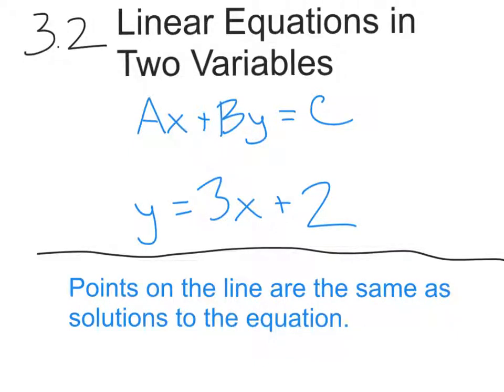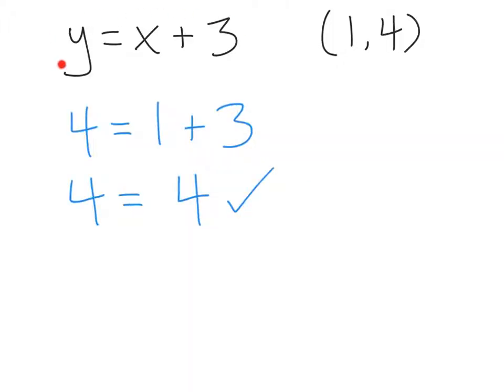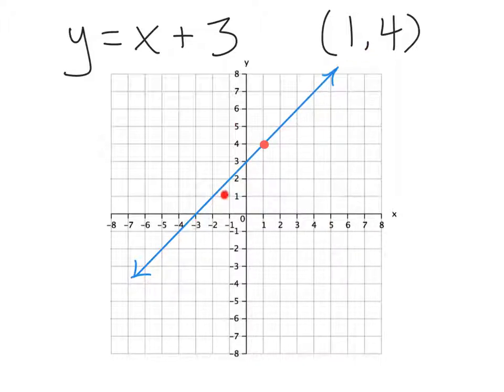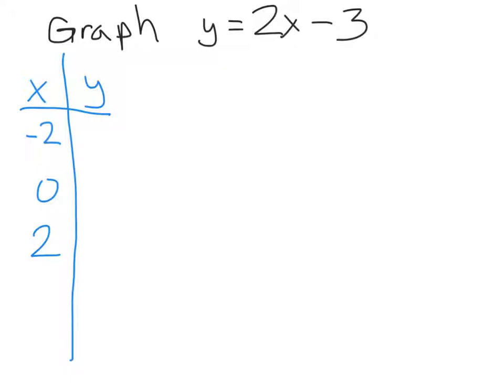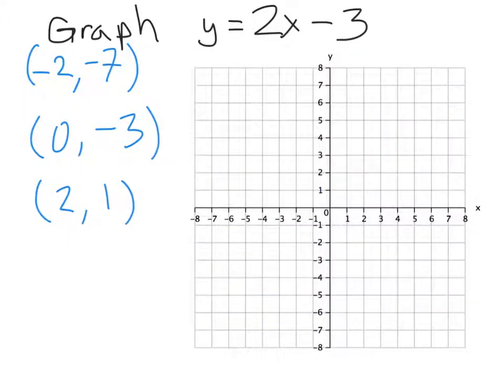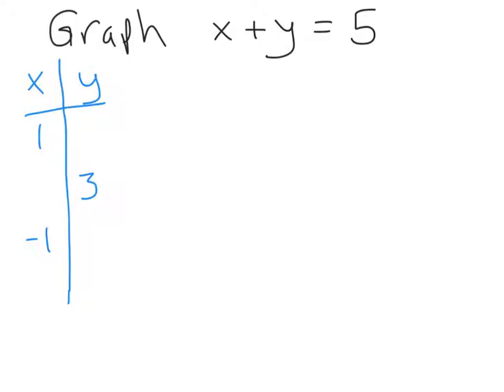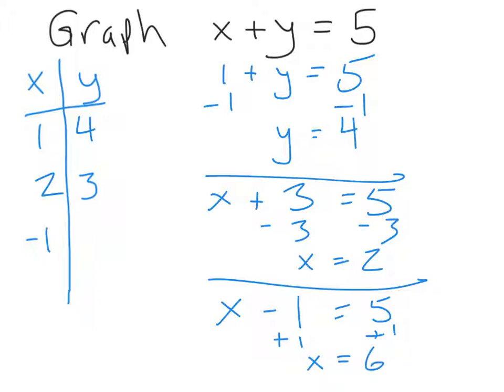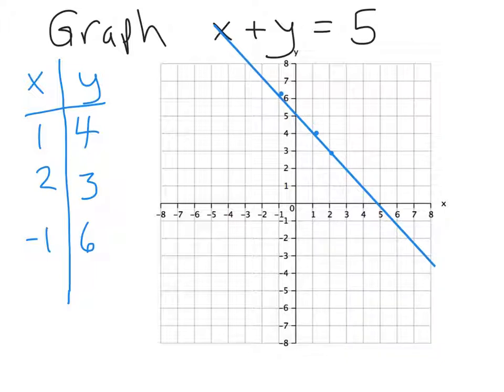3.2 Linear Equations in Two Variables